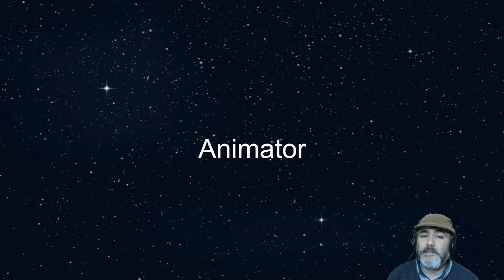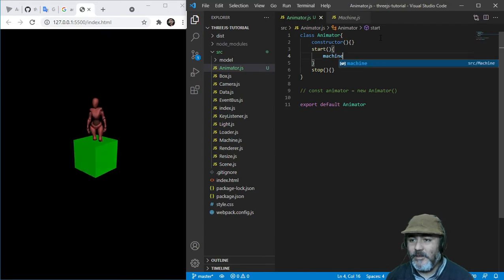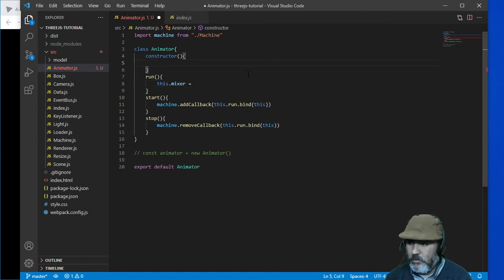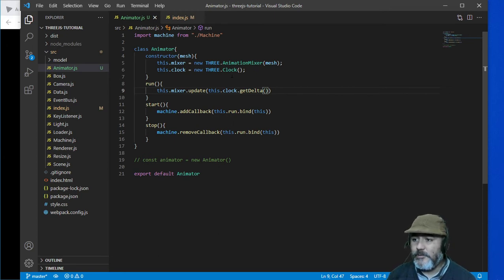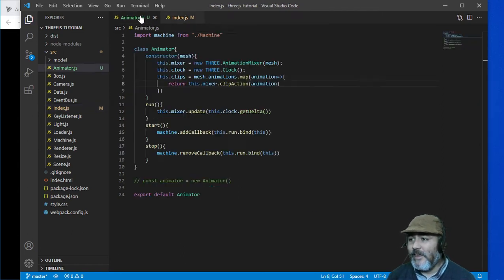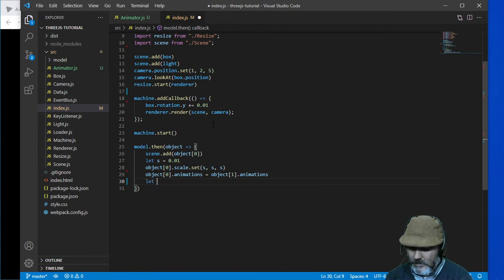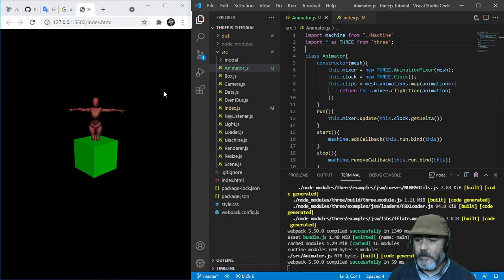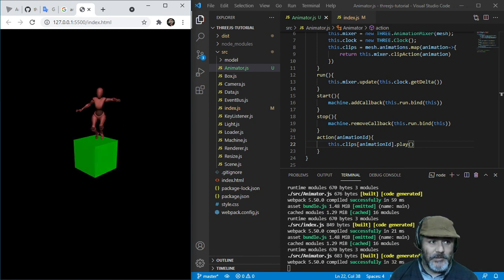Three.js Animator - 3D Game with Javascript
How to create an Animator class to handle the animation in Three.js projects - 3D Games in Javascript
websockets.